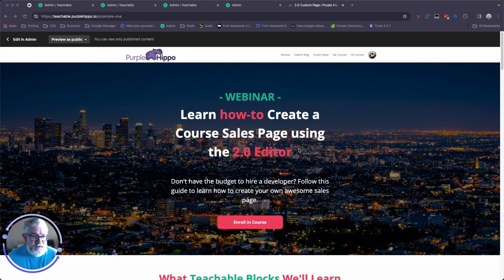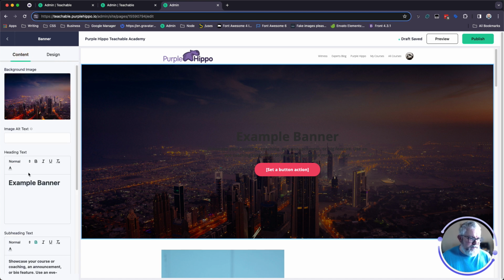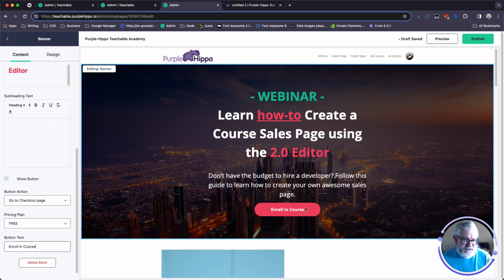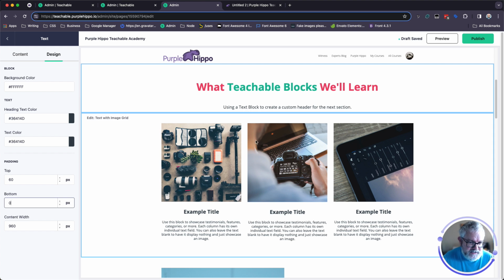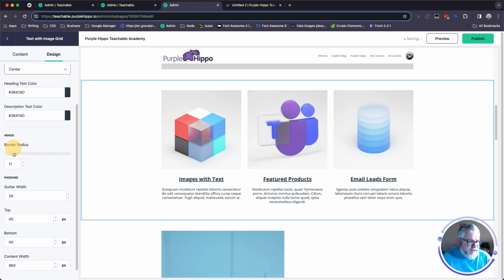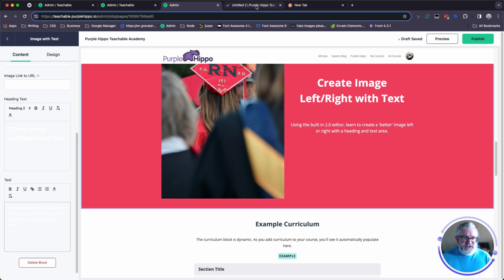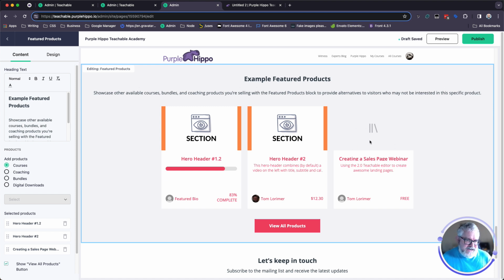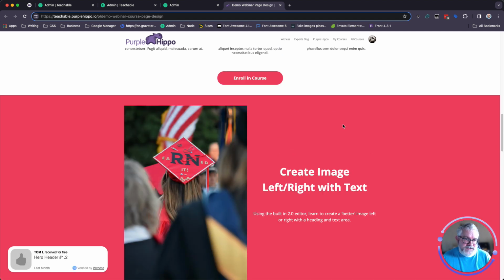Teachable 2.0 Mastery: Designing Beautiful Sales Pages for Your Online Courses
Join our in-depth live webinar where you’ll learn how to enhance your course landing pages using Teachable’s intuitive 2.0 Page Editor. In this session, you'll discover step-by-step guidance on designing visually appealing sales pages—even if you're new to page customization! We’ll cover everything from navigating the streamlined WYSIWYG editor to customizing each page block to align with your brand's look and feel. Ideal for course creators seeking an aesthetic upgrade over Teachable’s default design, this session offers practical tips, expert insights, and live demonstrations to help you create a polished and professional online presence. Join us to unlock a new level of design potential on Teachable!